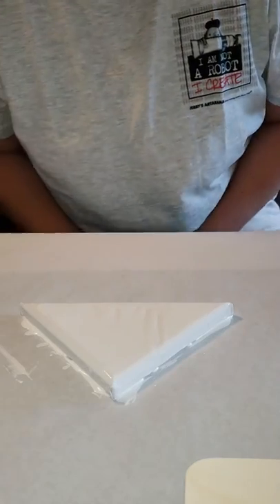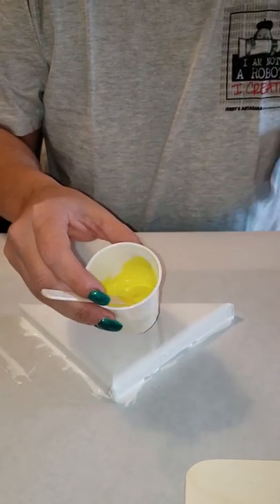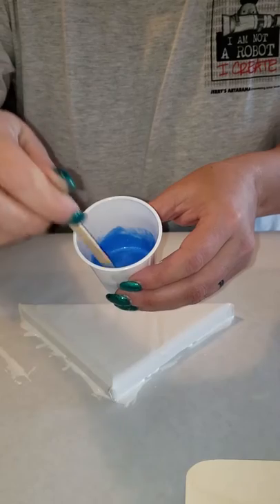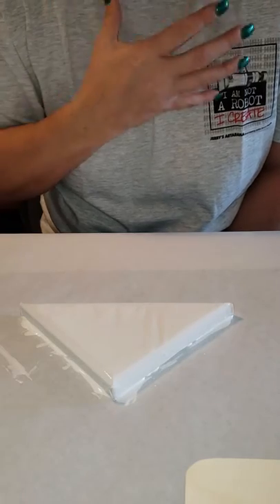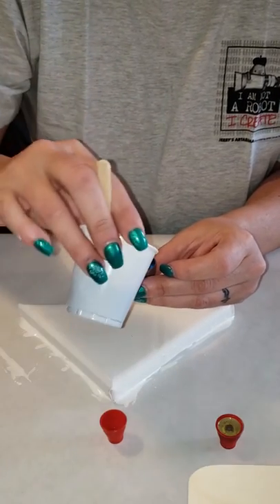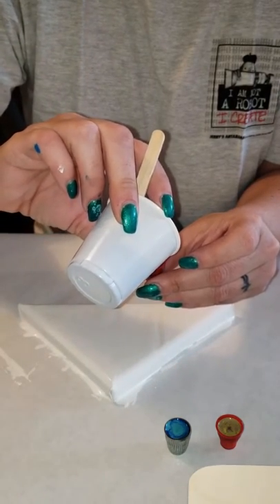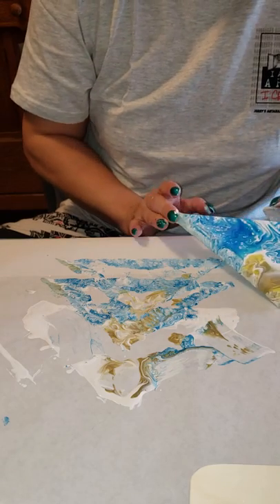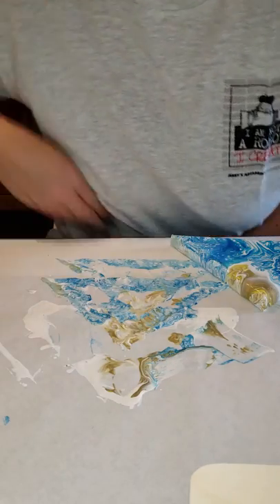Paint collaboration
Challenge word: Ocean